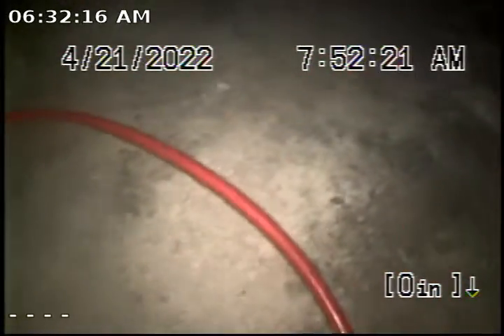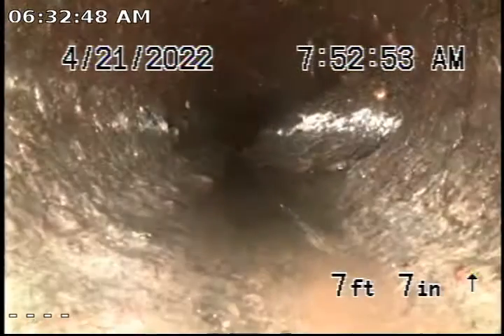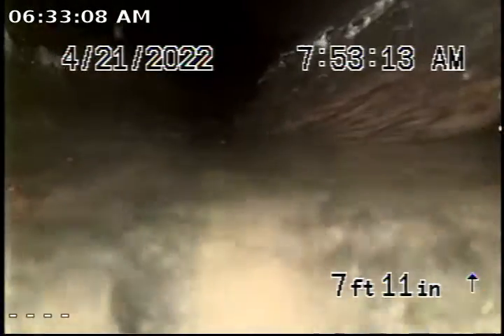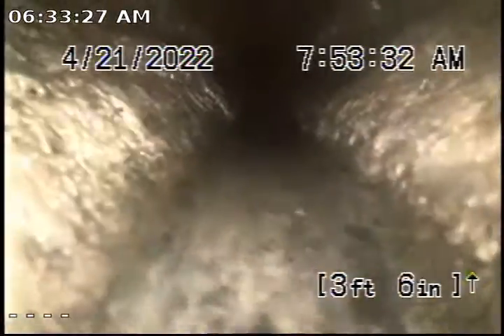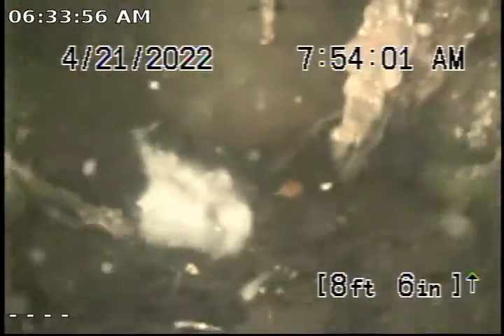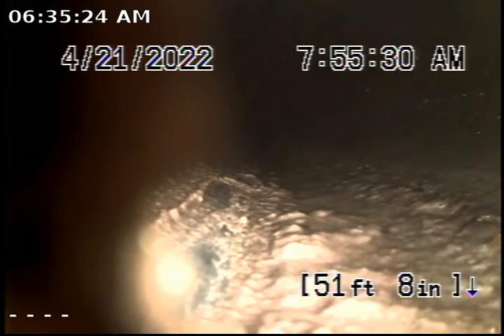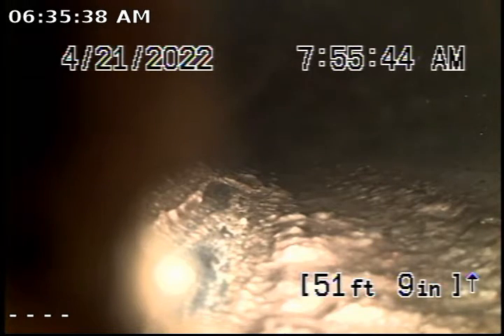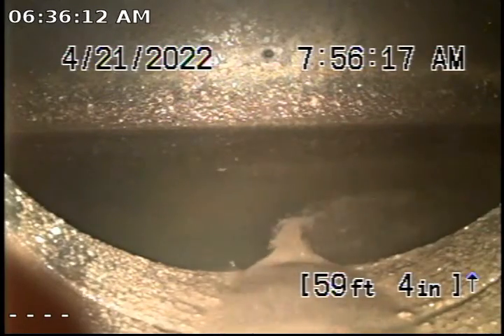6933 Metropolitan Sewer Scope